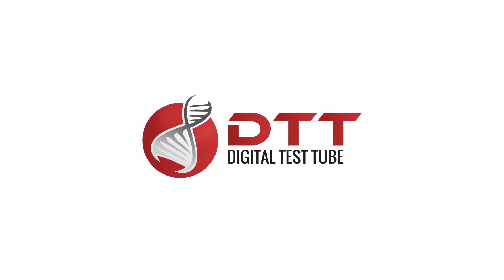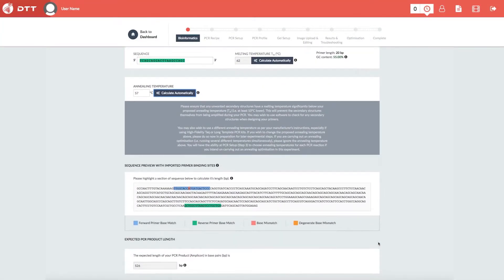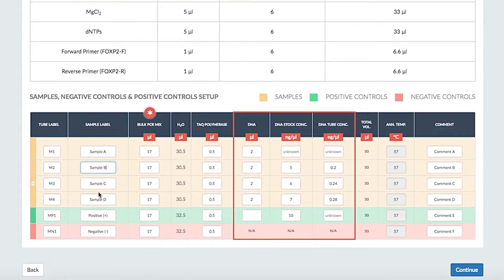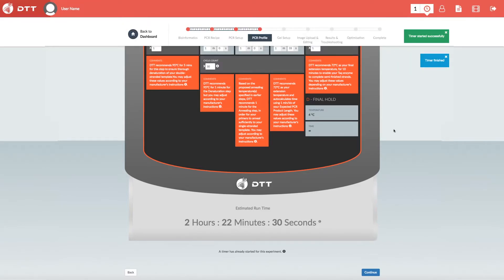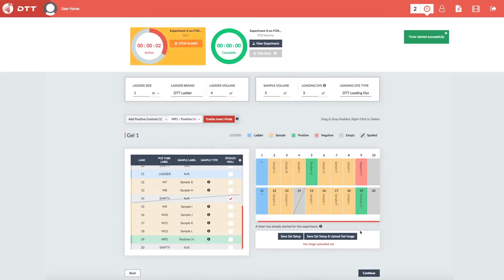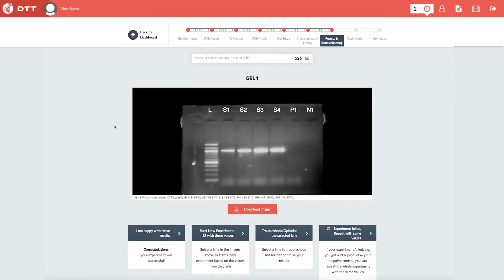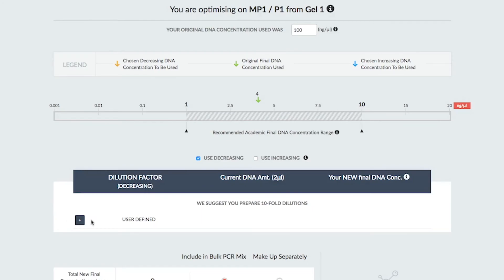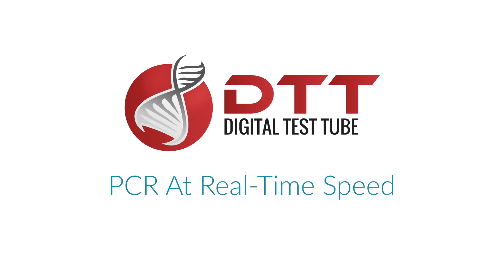The DTT Cloud Software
The DTT Cloud is your personal lab assistant for PCR, RT-PCR (Reverse Transcription) & Touchdown PCR Experiments.
The DTT Cloud Software enables operators, researcher & labs to unleash the potential of Conventional PCR, by offering automation, enhanced optimisation and highly accurate outcomes at 'Real-Time Speed'.

to find out more!